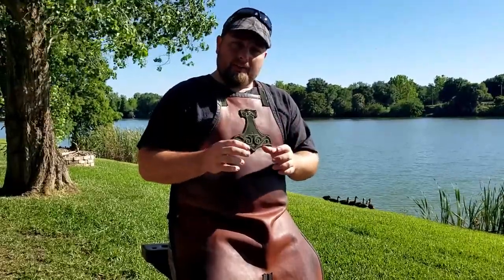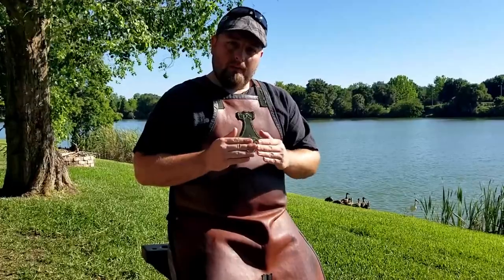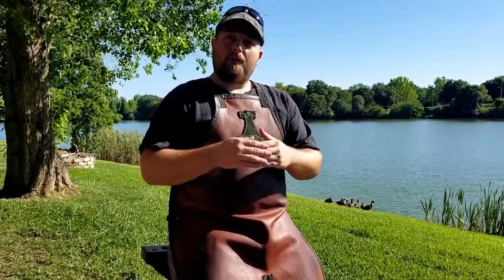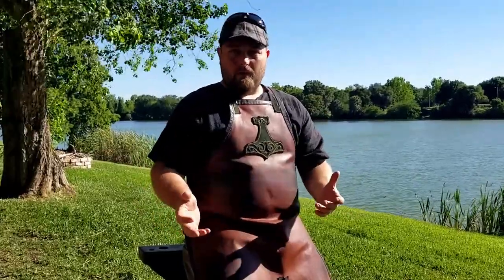Firefighter Hatchet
Part 1 of a series where I am making a bearded hatchet for my wife. The material is some kind of carbon steel. I used an old ball pein hammer. Later will be the grinding, heat treat, and adding the handle.